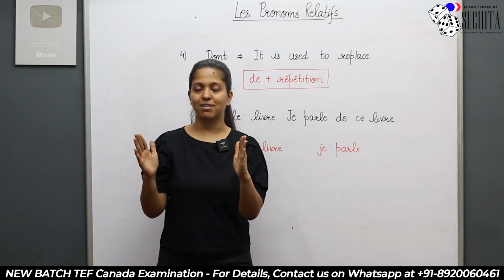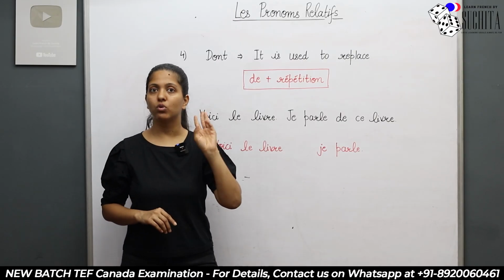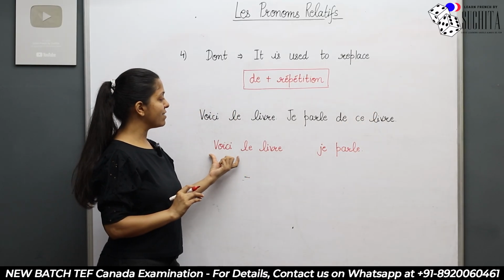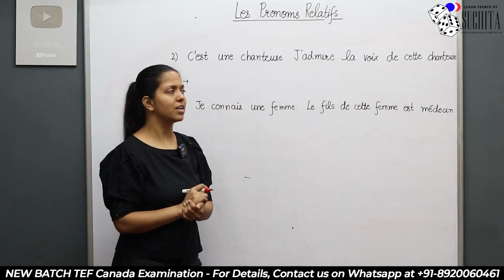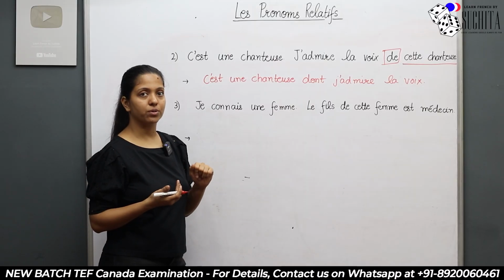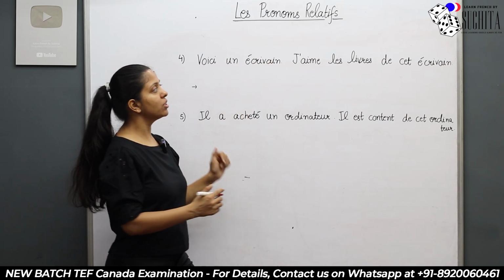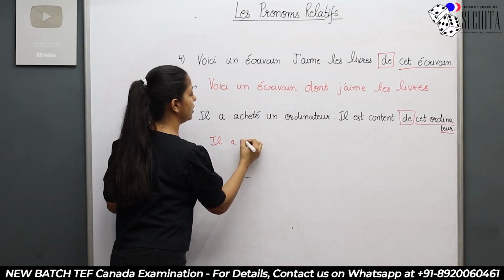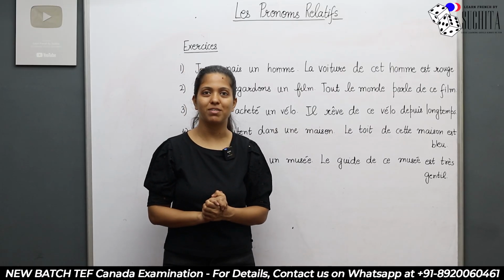French Grammar | Les pronoms relatifs (Relative Pronouns) (4/4) | By Suchita | +91-8920060461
is here to teach you Les Pronoms Relatifs (The Relative Pronouns) (4/4). She will teach you this topic in the series of 4 videos | For enrollment | For Classes : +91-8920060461

Watch the first three parts of this video

1) Je connais un homme dont la voiture est rouge.
2) Nous regardons un film dont tout le monde parle.
3) Il a acheté un vélo dont il rêve depuis longtemps.
4) Ils habitent dans une maison dont le toit est bleu.
5) Nous visitons un musée dont le guide est très gentil.